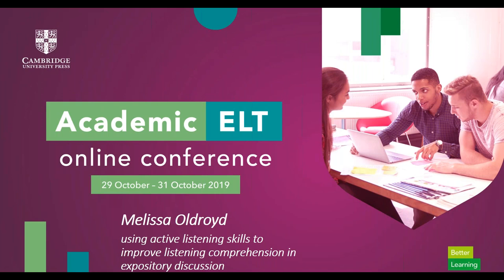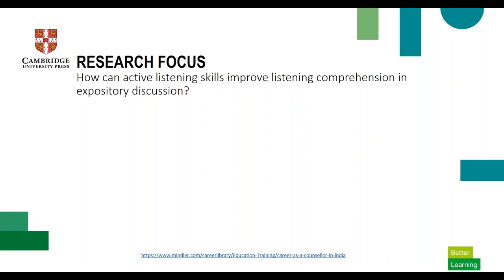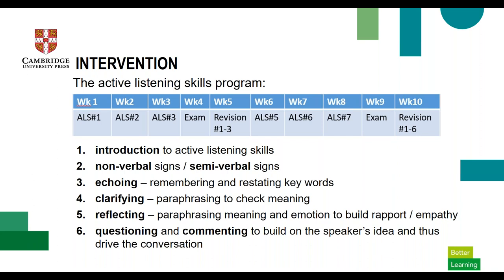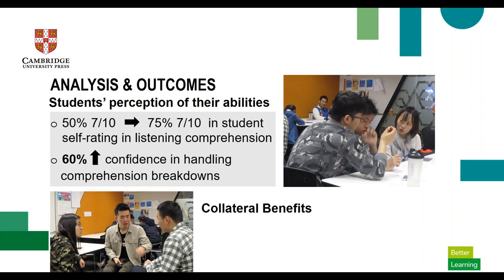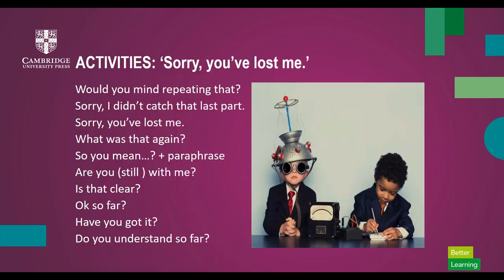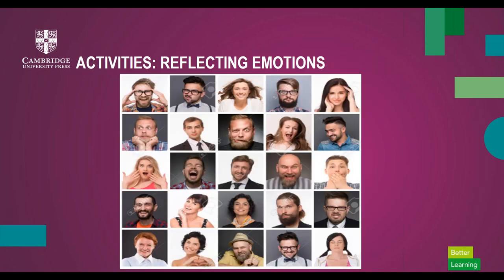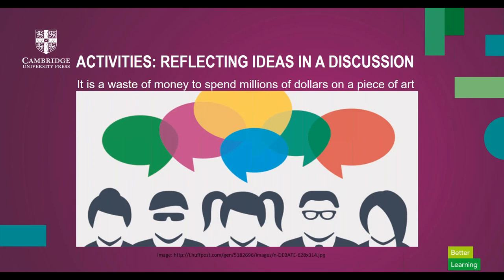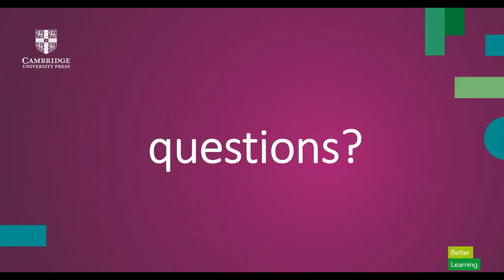Melissa Oldroyd Using active listening skills to improve listening comprehension October 2019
Part of the Academic ELT online conference, Melissa Oldroyd talks to us about Using active listening skills to improve listening comprehension in expository discussions.